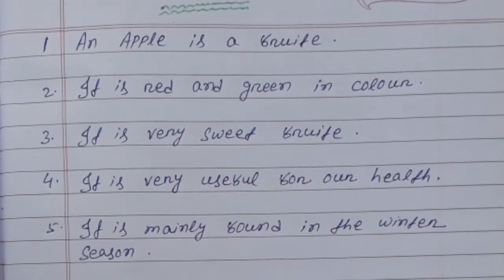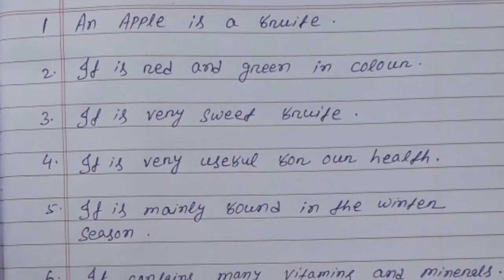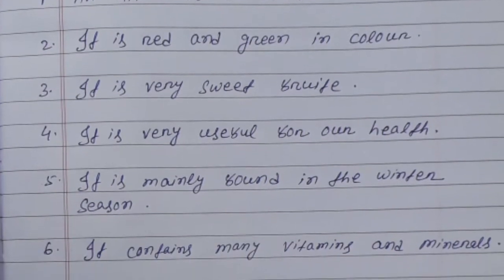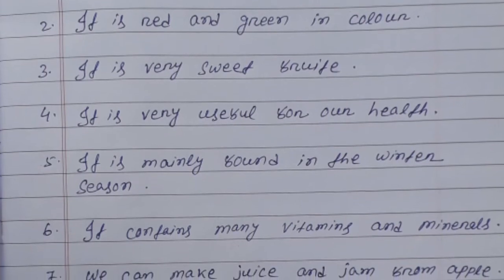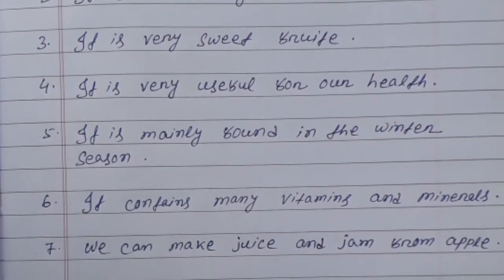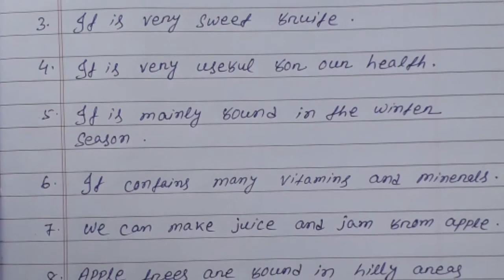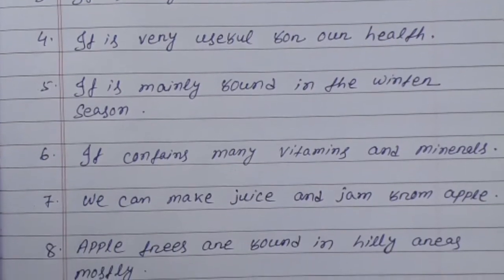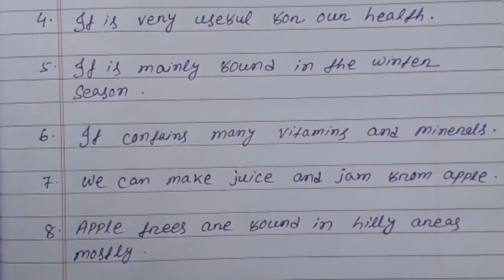Apple essay in english || 10 lines short essay on apple for kids